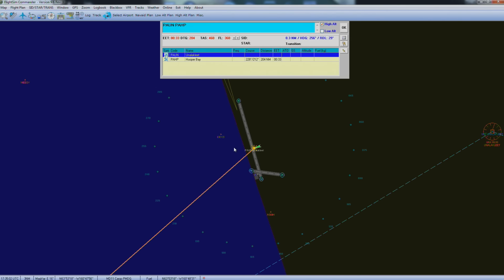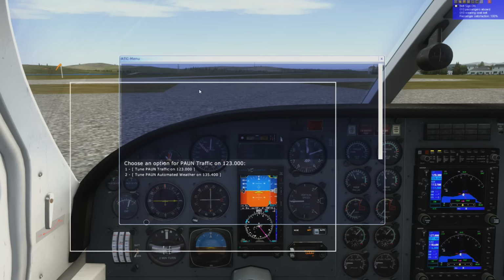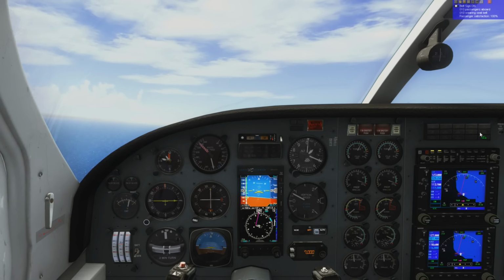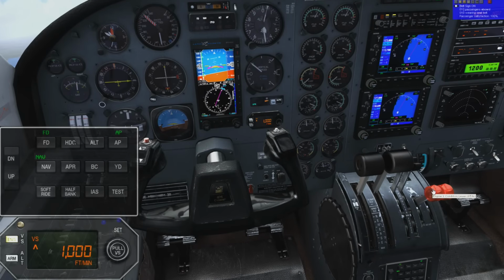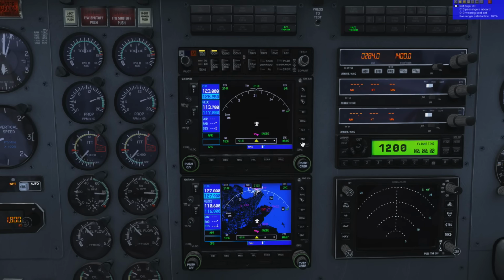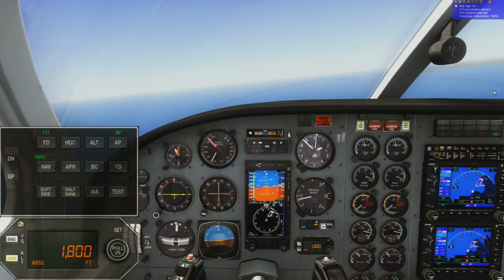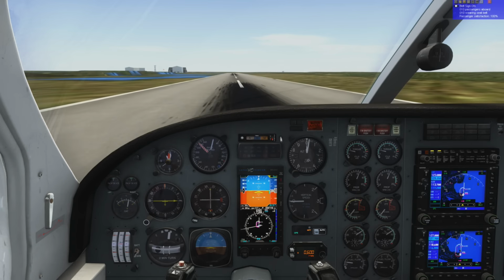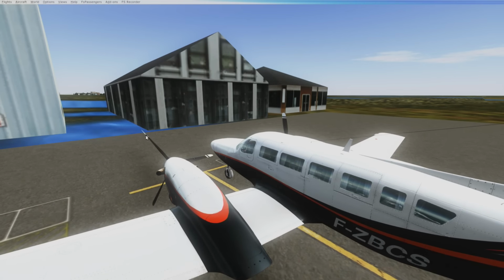FSX | Flying Alaska S2 E1 - Unalakleet to Hooper Bay | Cessna F406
Flying Alaska S2 E1 - Unalakleet to Hooper Bay

This is the first episode of the 2nd and final season of Flying Alaska.

Unalakleet, Alaska (PAUN) to Hooper Bay, Alaska (PAHP)

Unalakleet, Alaska Takeoff: 9:42
End of Time Compression: 23:00
Hooper Bay, Alaska Approach: 32:20

Plane: Reims-Cessna F406 Caravan II (Carenado)

Addons Used:
Reims-Cessna F406 Caravan II (Carenado)
FTX Global and openLC Alaska-Canada (Scenery)
FTX Vector (Vector Scenery)
OpusFSI (Weather)
EZDok (Cameras)

FSX | Flying Alaska S2 E1 - Unalakleet to Hooper Bay was created under Microsoft's "Game Content Usage Rules" using assets from Microsoft Flight Simulator X, and it is not endorsed by or affiliated with Microsoft.